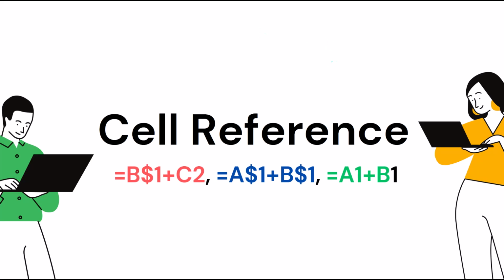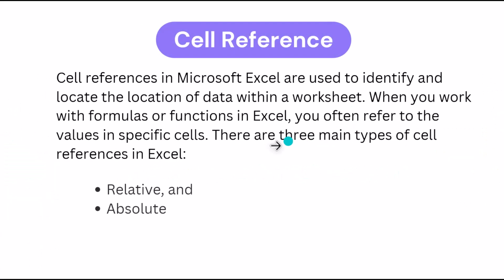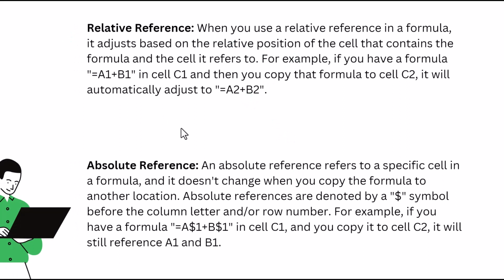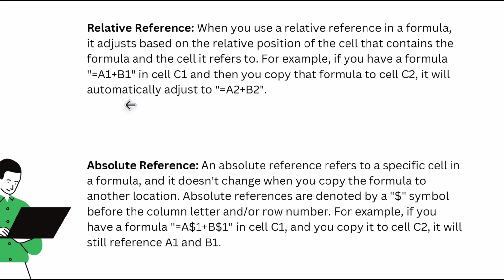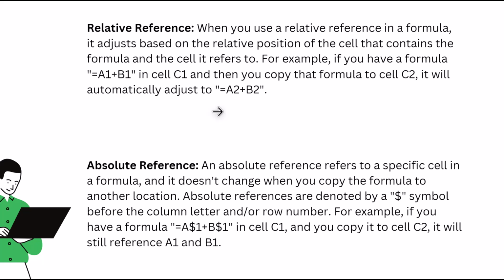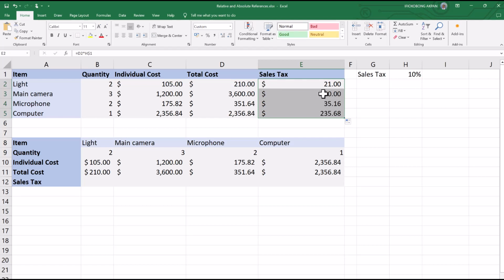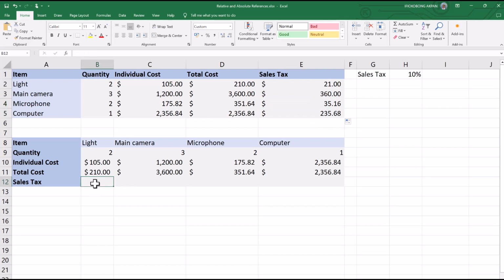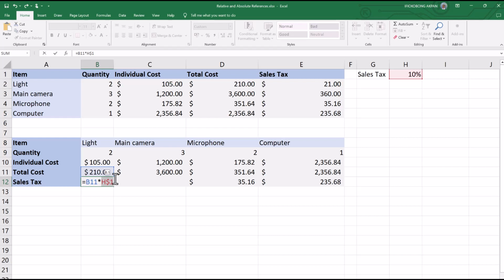Relative and Absolute Reference